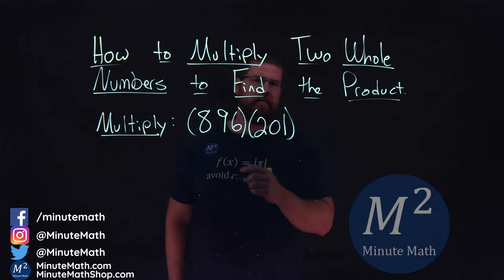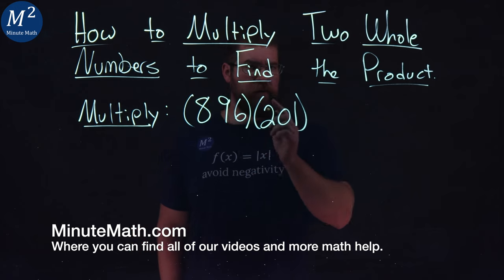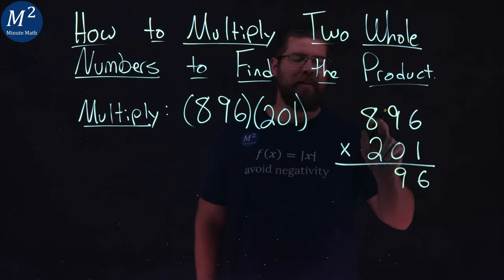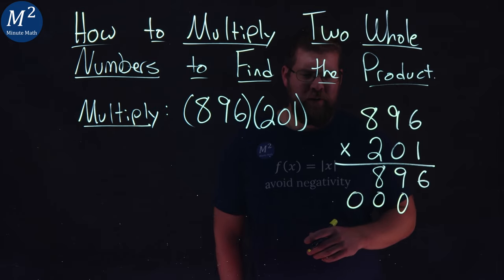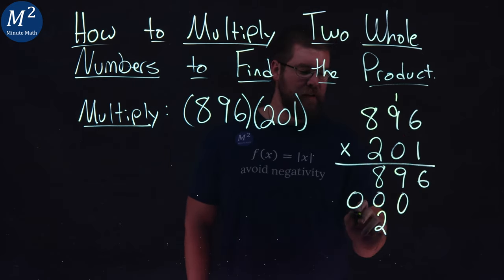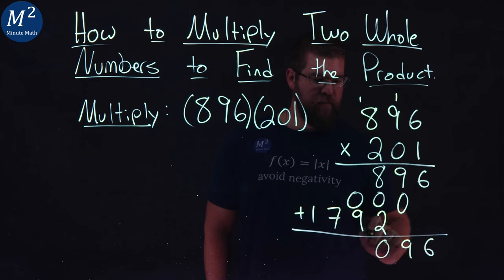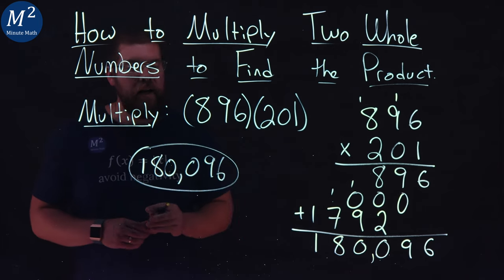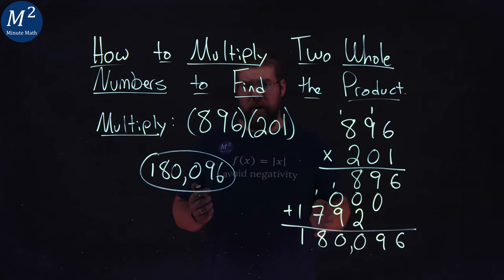How to Multiply Two Whole Numbers to Find the Product | (896)201 | Part 6 of 6 | Minute Math